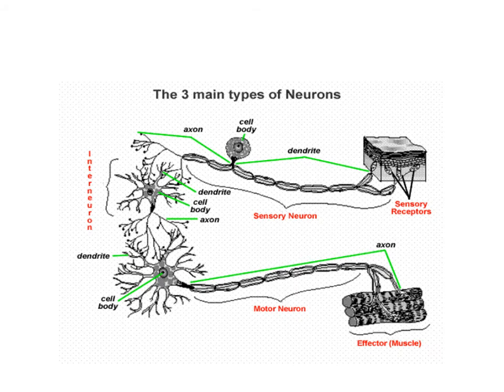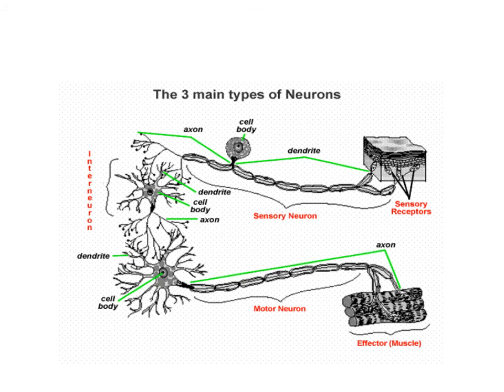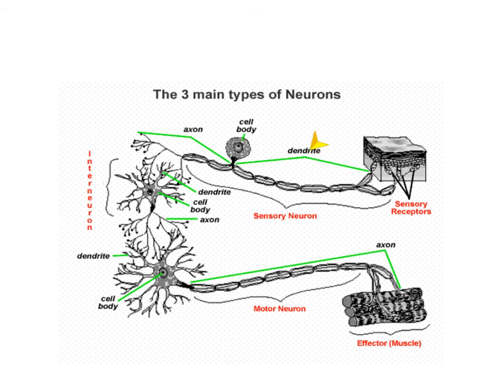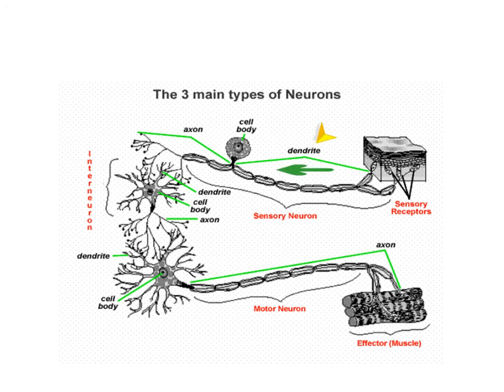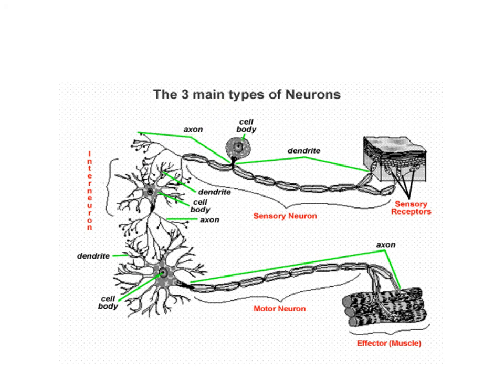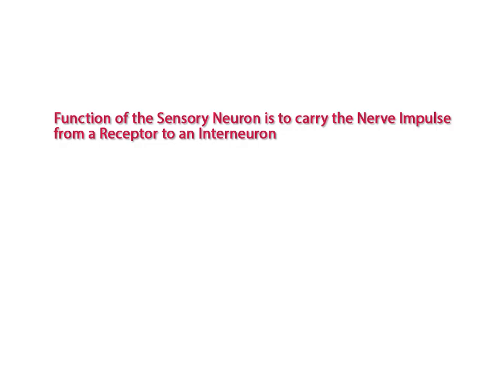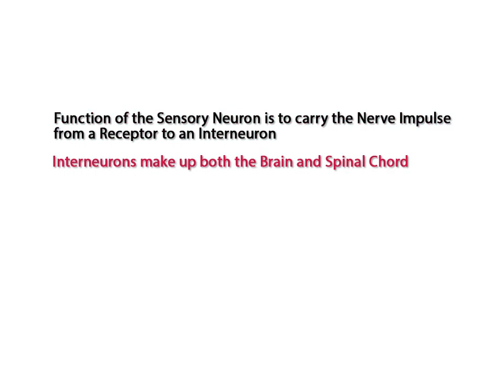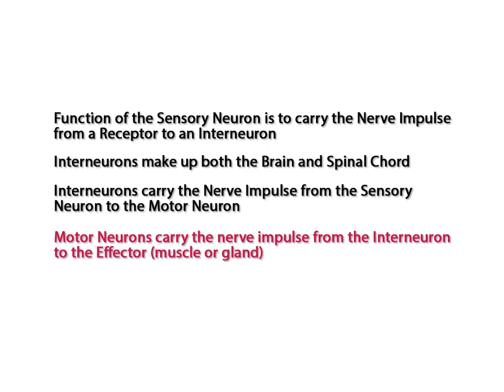WCLN - Nerve Cells - Biology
Introduction to the nervous system